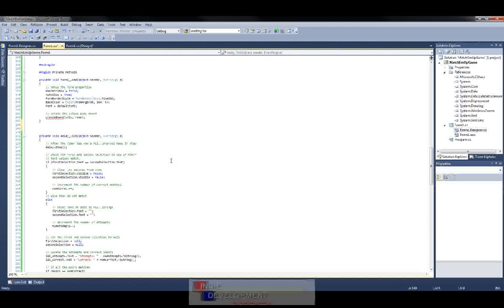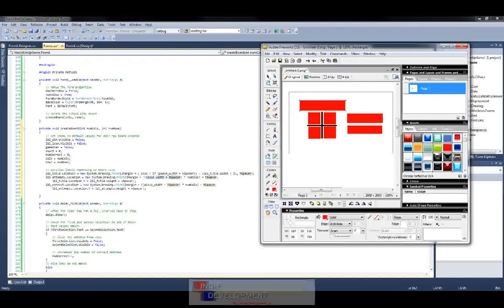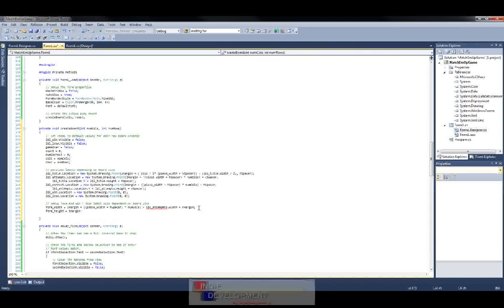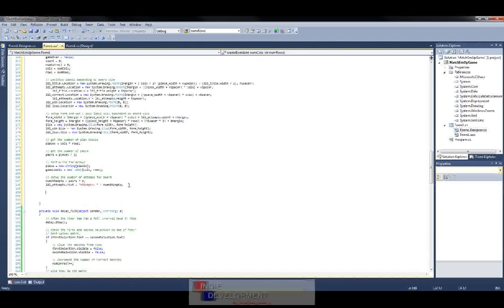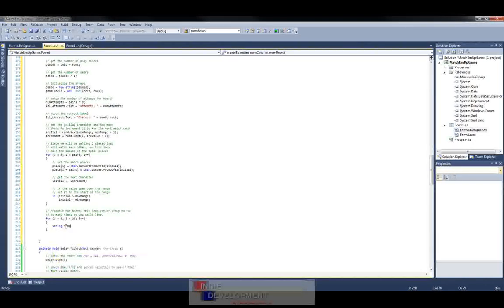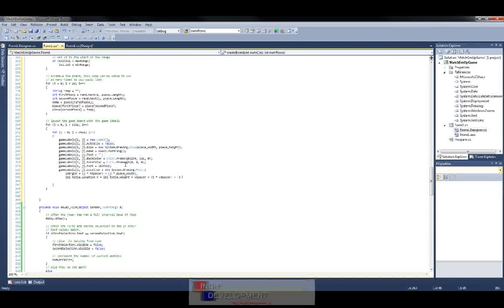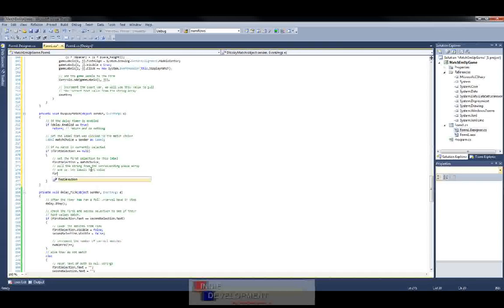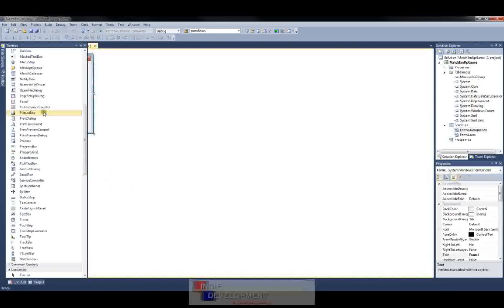C# Matching Game Part 4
This is the final video in the series and we write the code to create the game board and work with the labels when the user clicks on them to find matches. The game is left open and ready to modify. Also, another good thing to try would be to recreate this using the design view to see how much faster you can create this game with the help of the designer. If you do modify this into something of your own, feel free to drop me a link to the video or do a video response and show us what you've done.

You can find the code to go along with this tutorial and while you are there sign up and join the community.